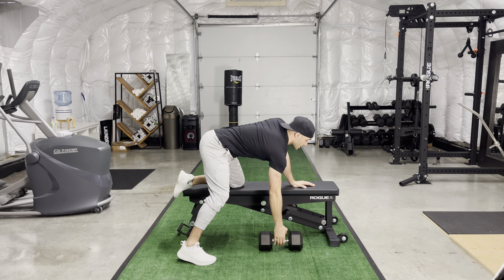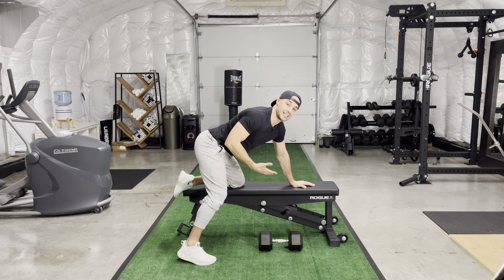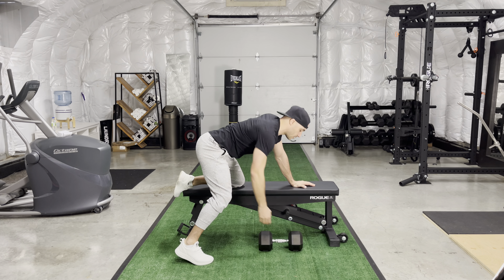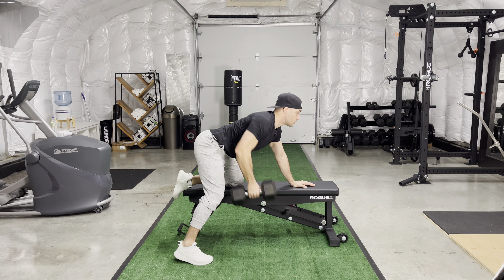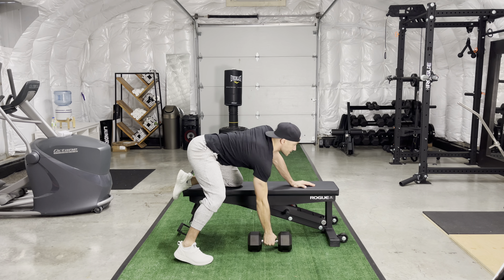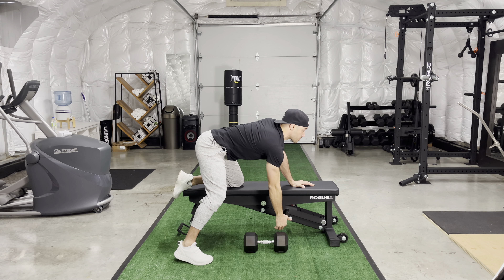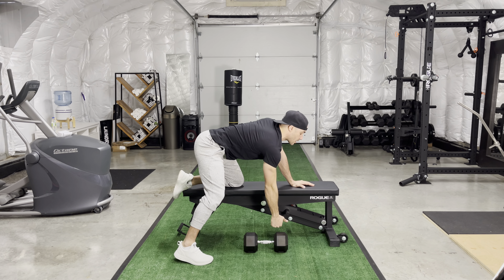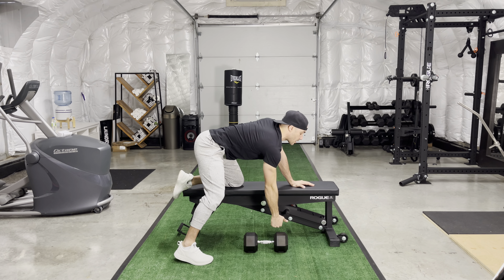Dumbbell Pendlay Rows